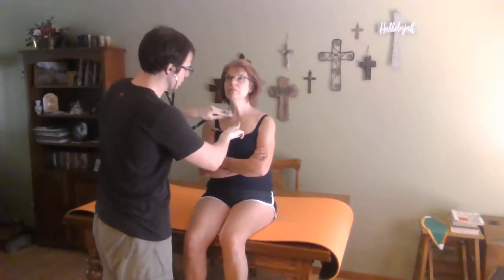Olecranon-Manubrium Percussion Test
Please do not use this video as a reference for how to perform this test, my teacher has not assessed if I performed the test correctly.